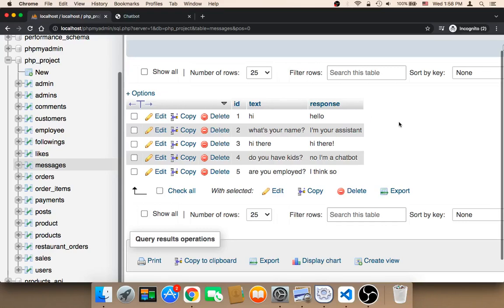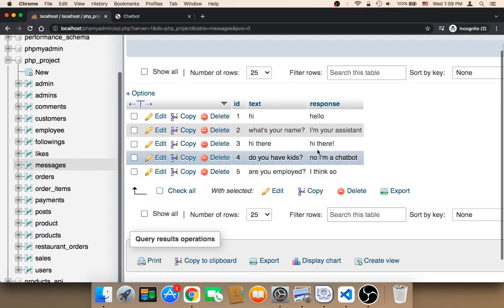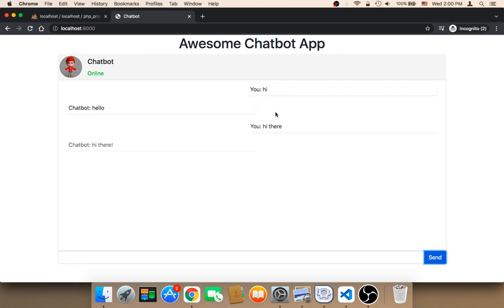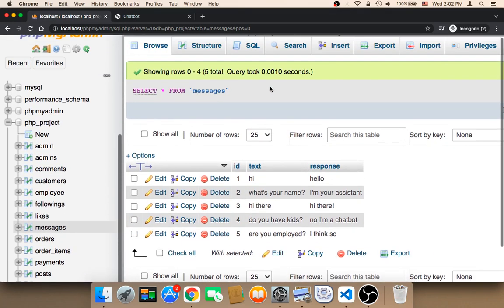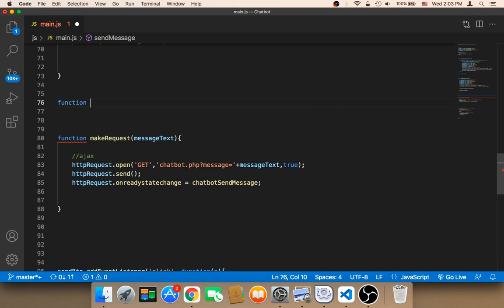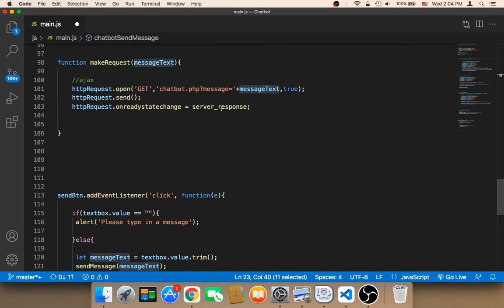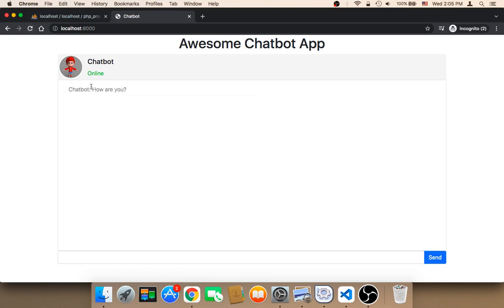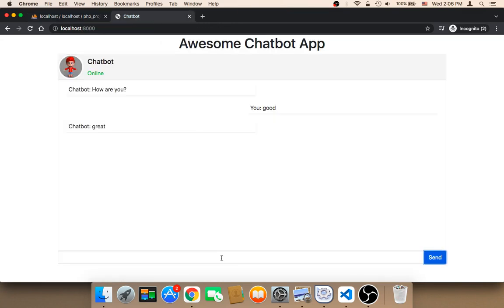Create Chatbot Using PHP - Part 34